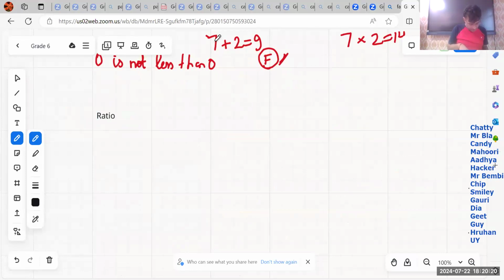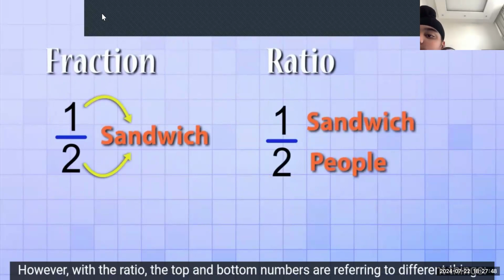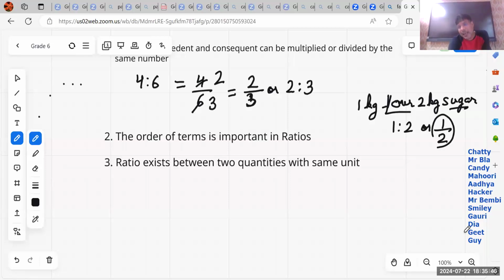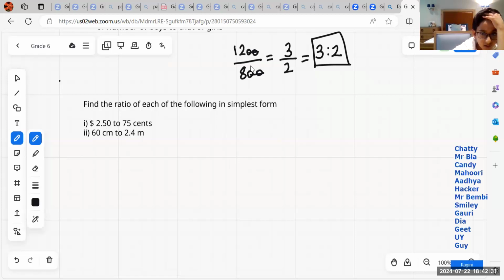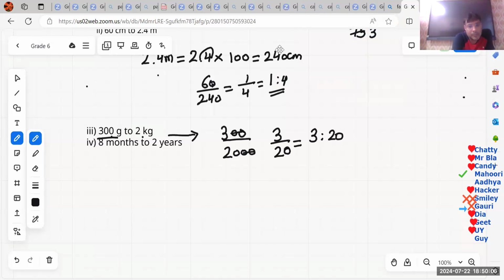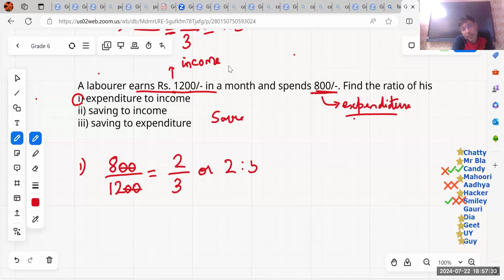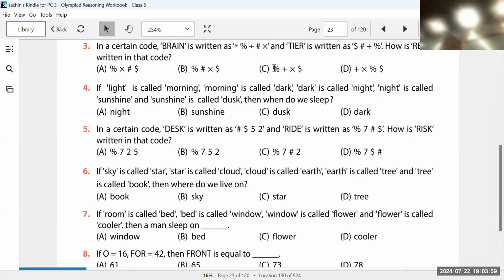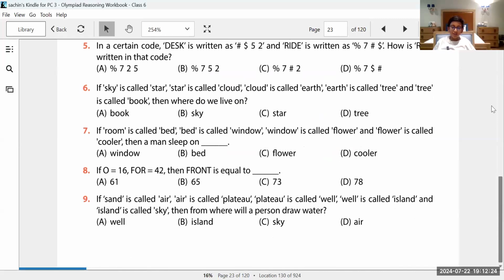Grade 6 Maths Olympiad Class#41 Ratio 22nd July